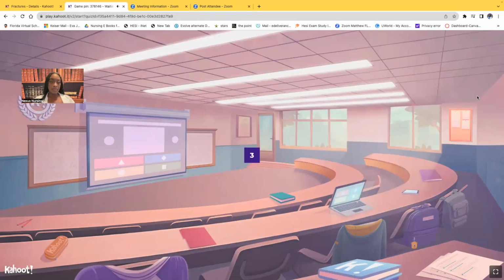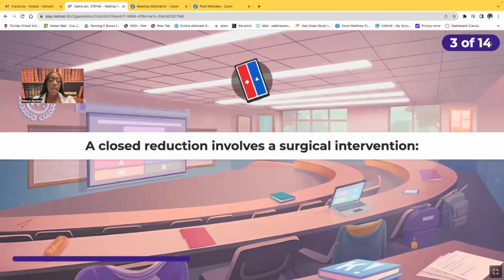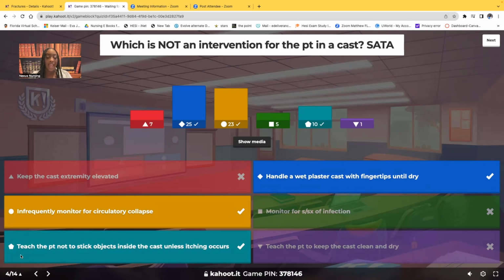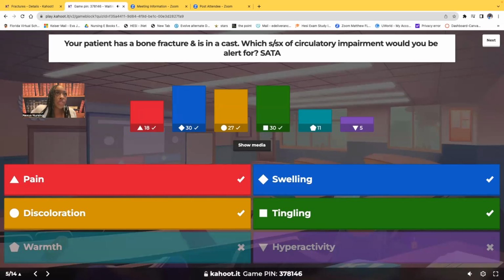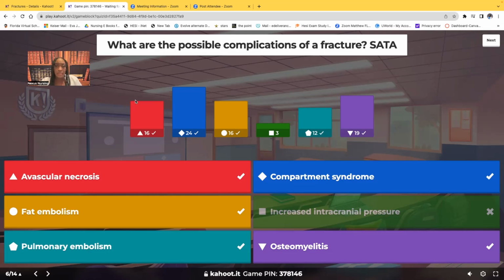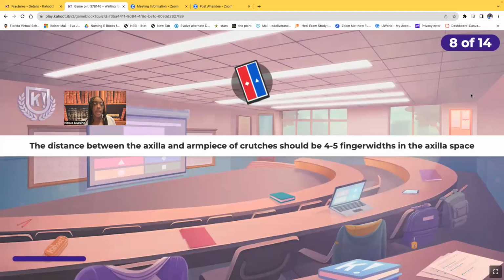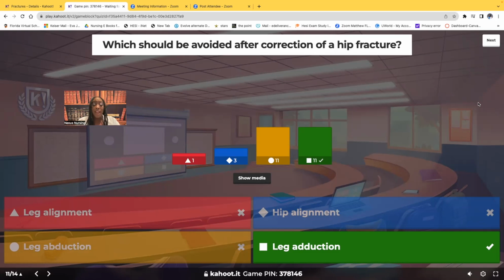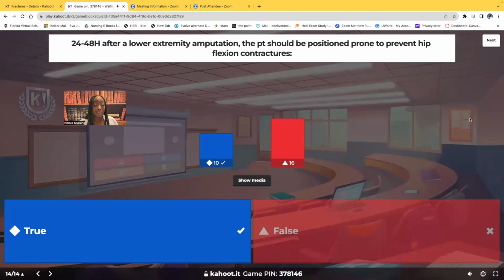Bone Fractures- Kahoot!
In this video you will learn about Bone Fractures, the clinical manifestations, treatments and nursing interventions. You will learn about the key concepts to know for nursing exams.